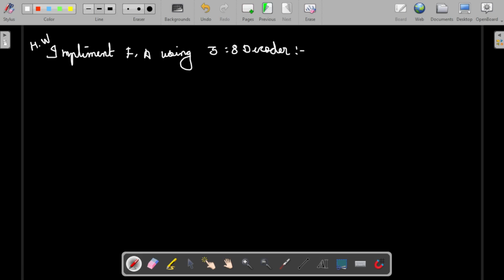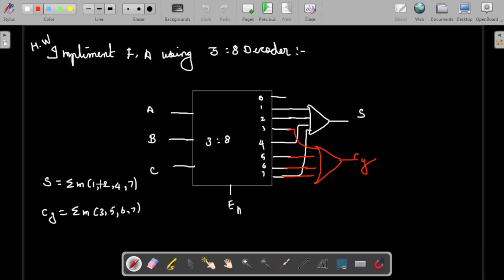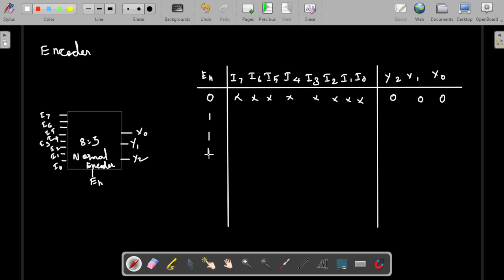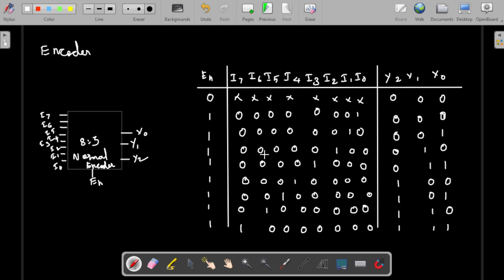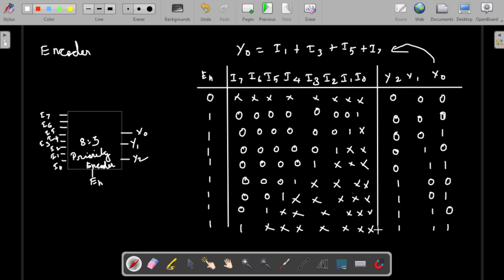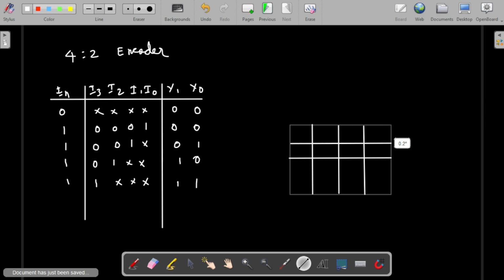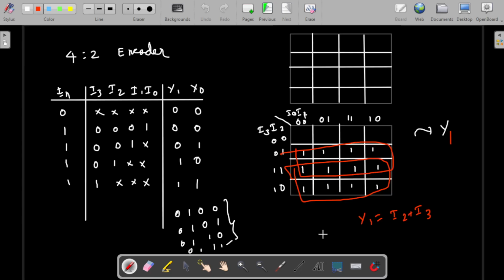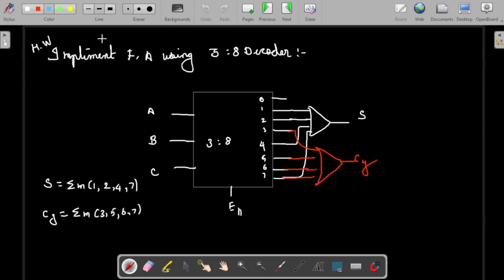25 Encoder Explained | 8 to 3 Line & Priority Encoder | Digital Logic Design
What is an Encoder and how is it different from a Decoder? 🔄

In this video, we explain the working principle of a Binary Encoder:
1. **Definition:** Converting $2^n$ input lines to $n$ output lines (Reverse of Decoder).
2. **4-to-2 Encoder:** Truth Table and Logic Circuit.
3. **8-to-3 (Octal to Binary) Encoder:** Designing larger encoders.
4. **The Problem:** What happens if two inputs are High at the same time? (Introduction to Priority Encoder).

Clear your concepts for Digital Electronics semester exams and GATE.